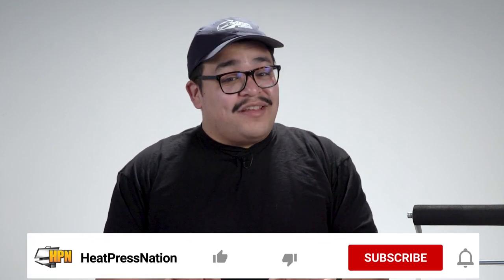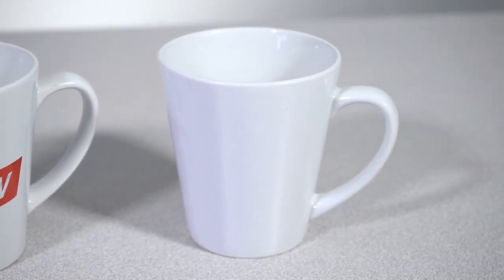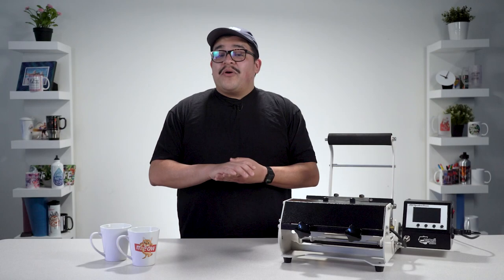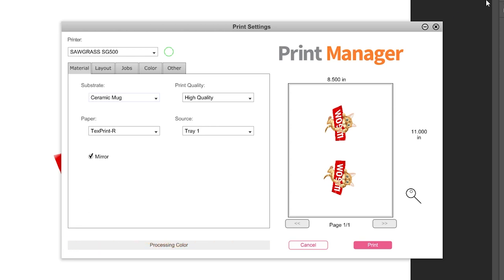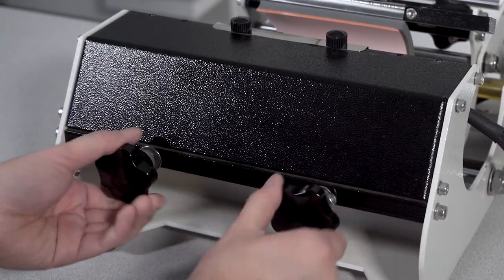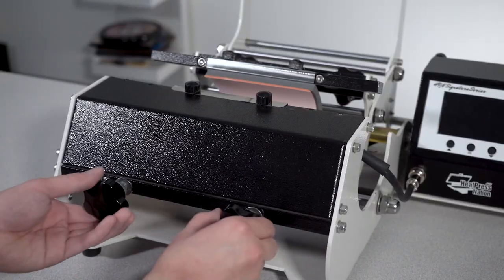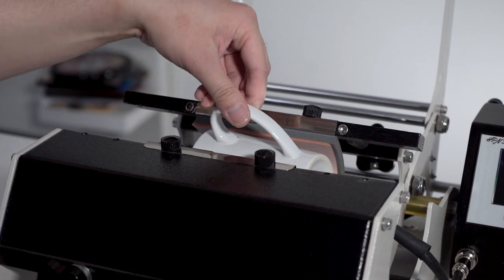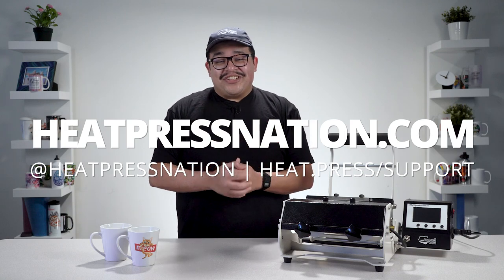How To Make Custom 12 Oz. Latte Mugs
One perfect mug for a stylish coffee brew would have to be a latte mug, and applying a custom image onto one can help make for an enhanced artisanal coffee experience. In this video, Jared walks you step-by-step through how the 12oz ORCA coated latte mugs can easily be customized with sublimation and the Signature Series mug press.